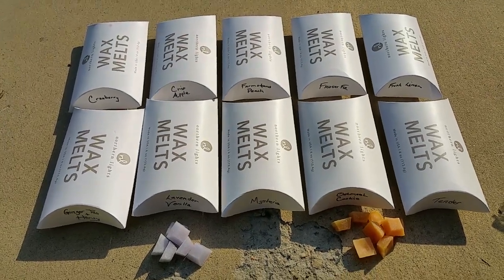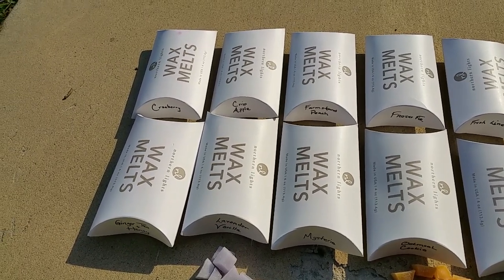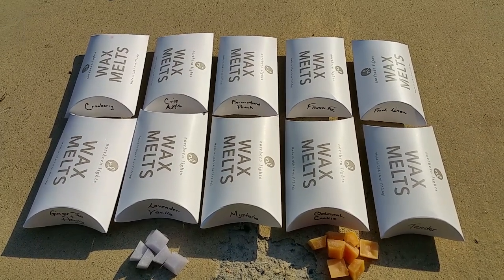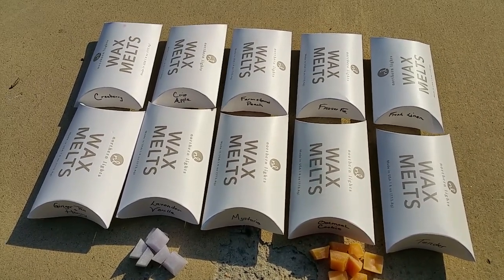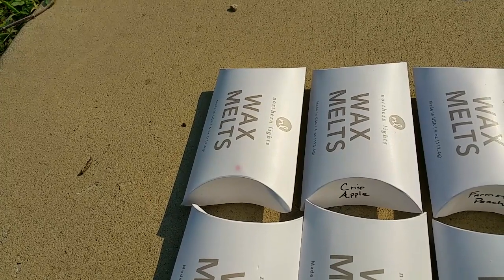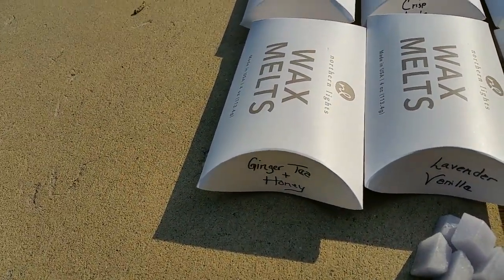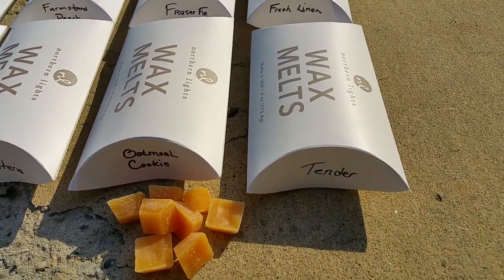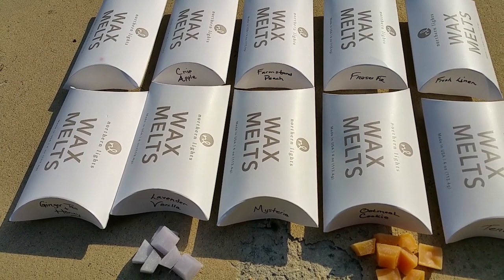Northern Lights Wax Melts Reviews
Read a text version of this review And check out reviews of more scented wax melts

Want to discuss this review, and other store-bought scented wax melts like ScentSationals, Better Homes & Gardens, Mainstays, Hanna's Candles (CandleMart), Goose Creek Candle, Sonoma, Tuscany Candle, Ashland, Yankee, and more?